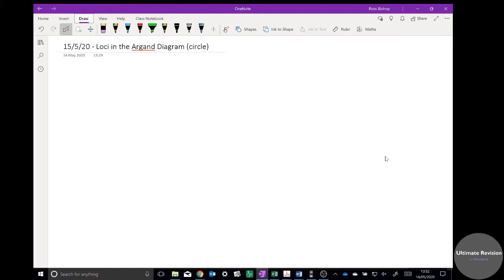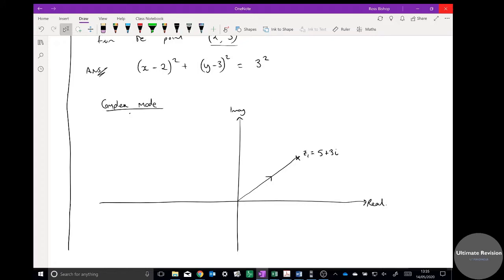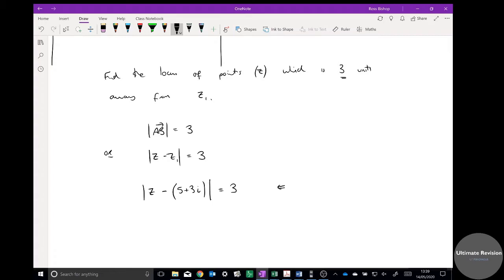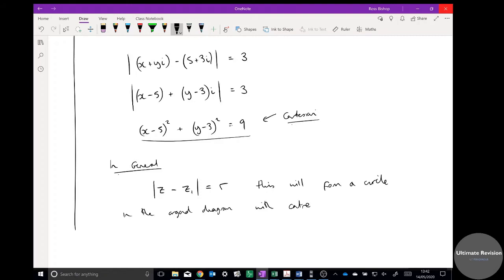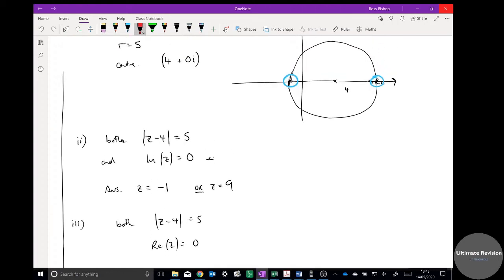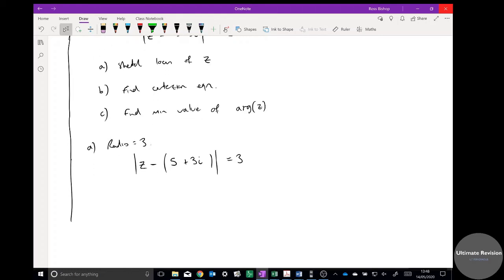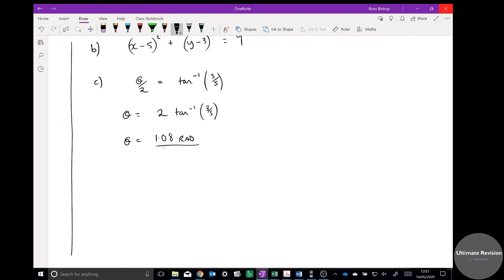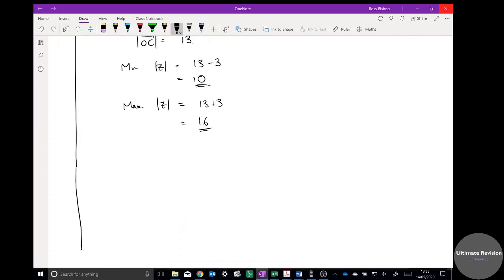Year 12 - 15th May - Complex Loci (circle)